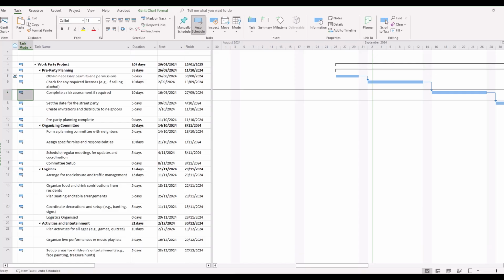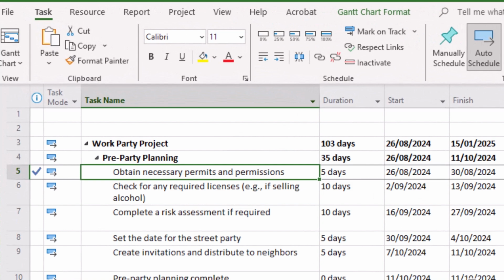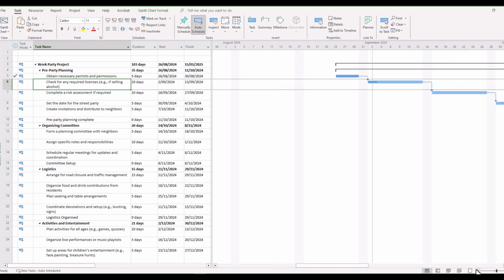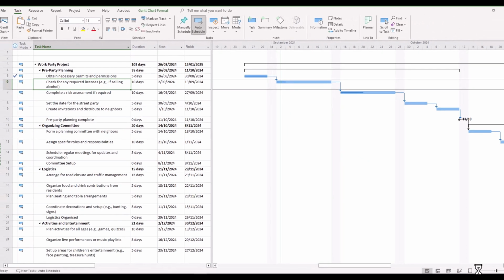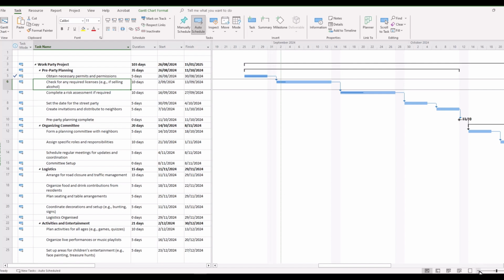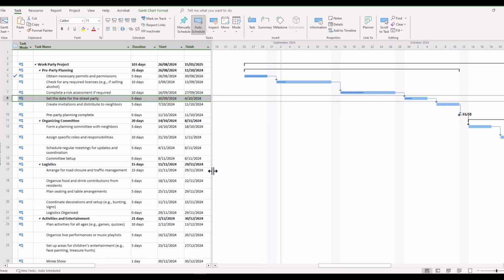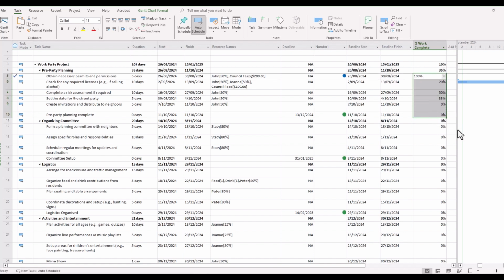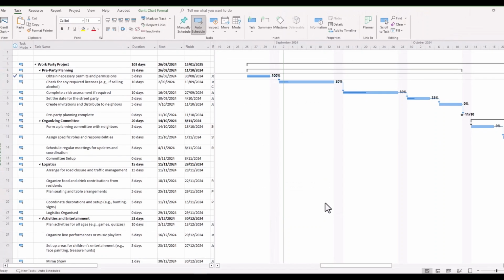#20 MS Project - Show & Report Progress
Welcome to our step-by-step guide on how to efficiently mark off task progress in Microsoft Project! In this video, we'll explore several methods you can use to track and update the status of your tasks, ensuring your project stays on course. Here's what you'll learn:

Percent Complete: How to use the task information box in using the percent complete field to mark the progress of your tasks.

Progress Lines: Visualizing task progress with progress lines on the Gantt chart.

Tasks bar buttons: Using the 'mark on track' as well as 25%, 50%, 75% and 100% buttons to quickly sow project progress.

With these tips and techniques, you'll be able to keep your project on track and clearly communicate progress to your team and stakeholders.